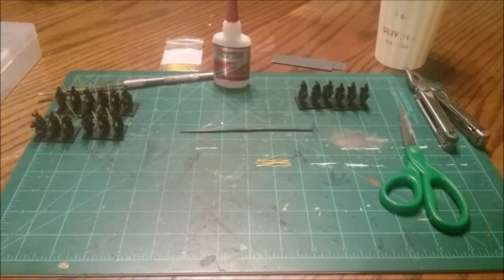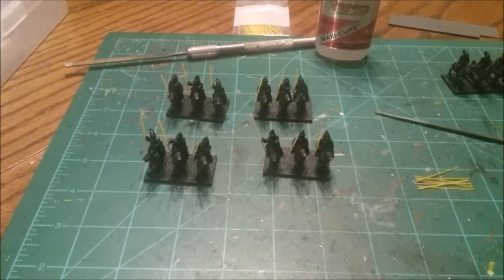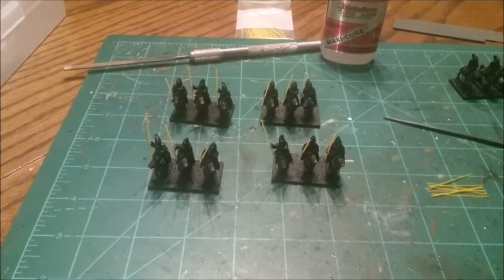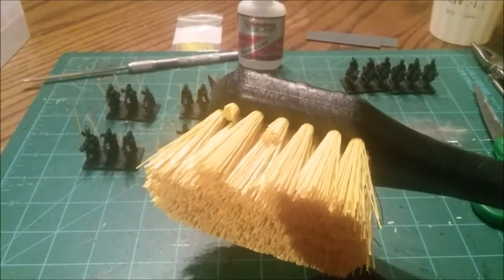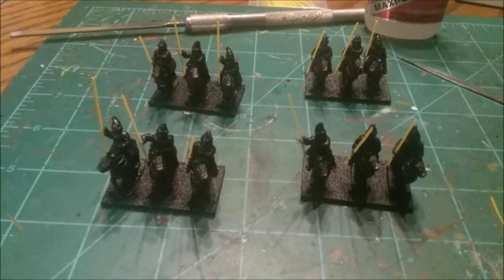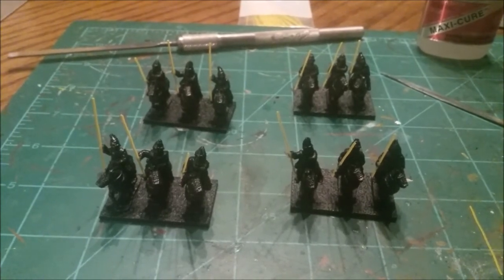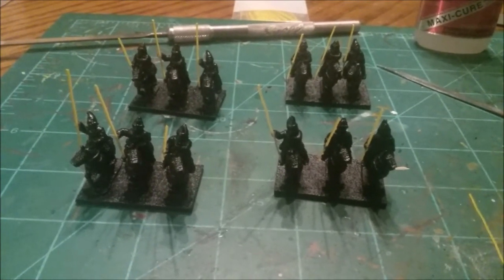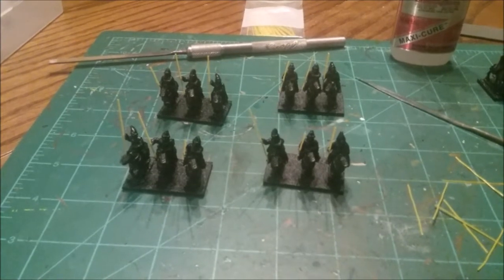Modeling Tips - Spears and Pikes for 15mm Miniatures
Here's a little video to help some of you out there who might be on the verge of a mental breakdown dealing with pikes and spears for your 15mm ancients models.